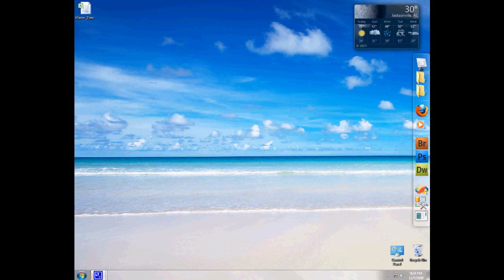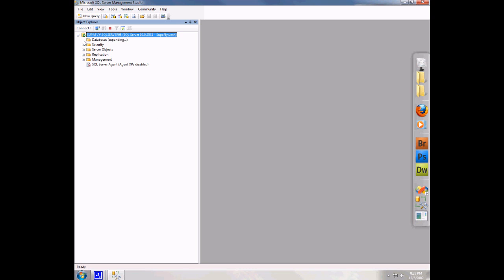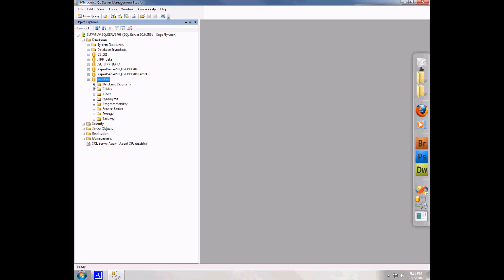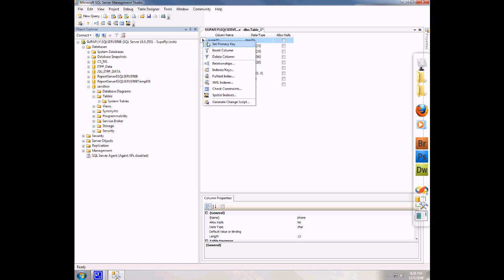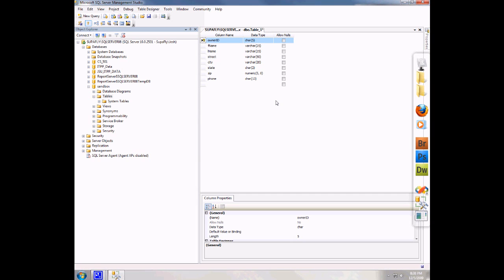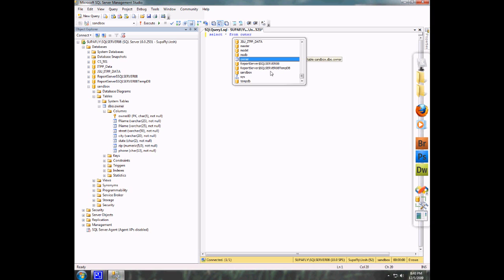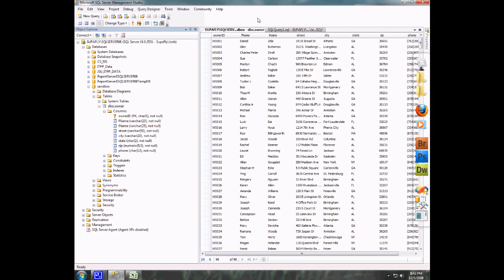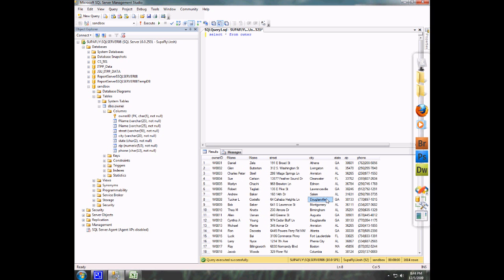Part2 - Create Tables, Add Data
Topics Covered:

 - Create table in SQL server
 - Copy and paste data from Excel to SQL server